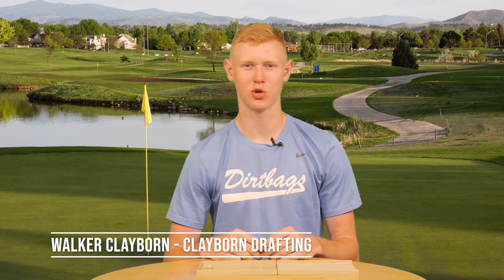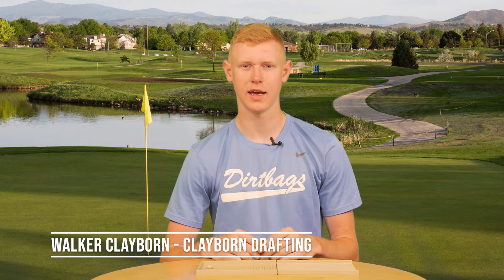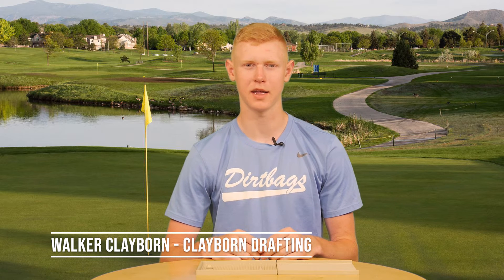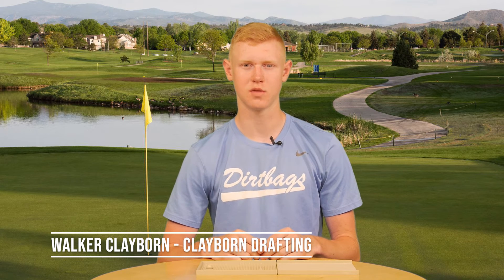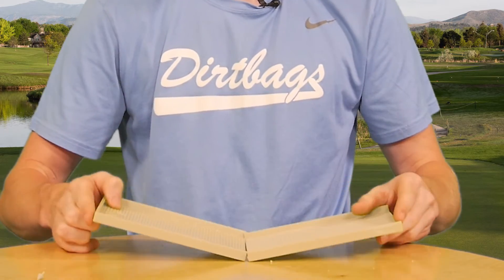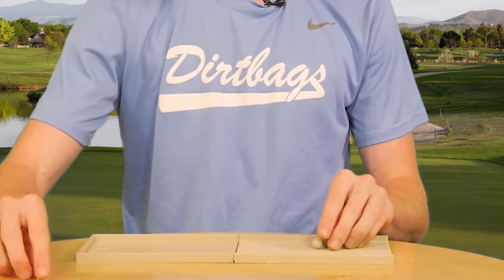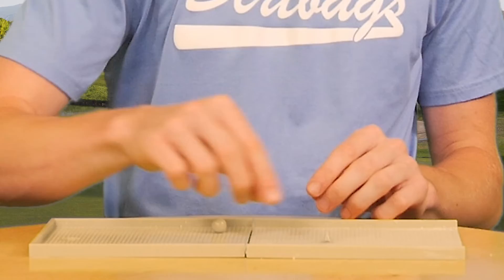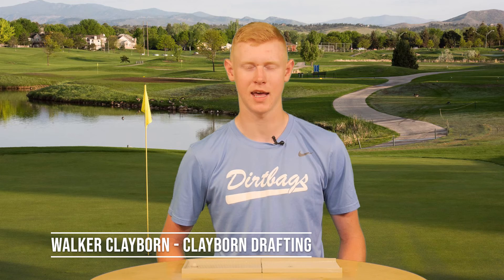CLABORNE, WALKER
Engineering Design and CAD student commercials